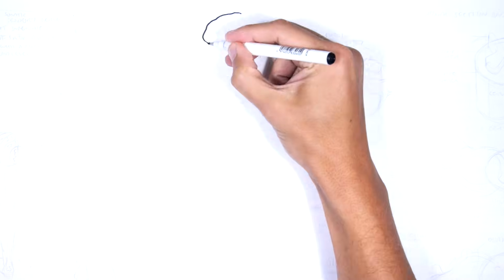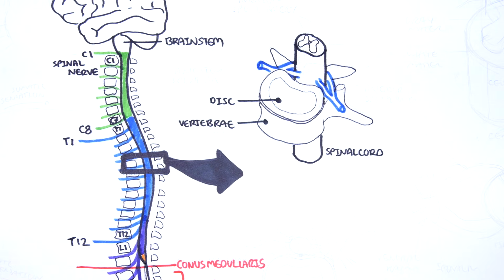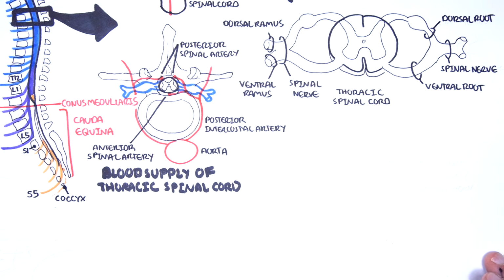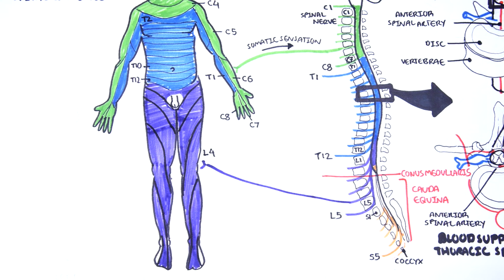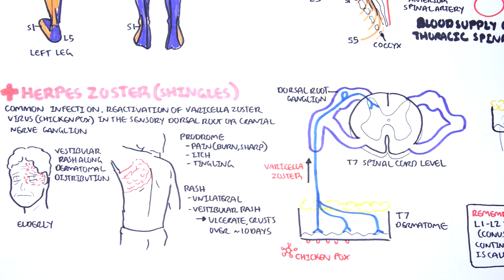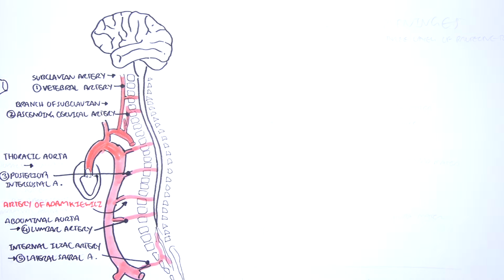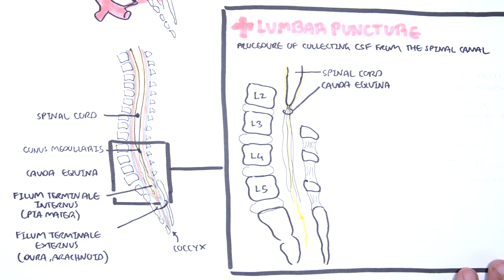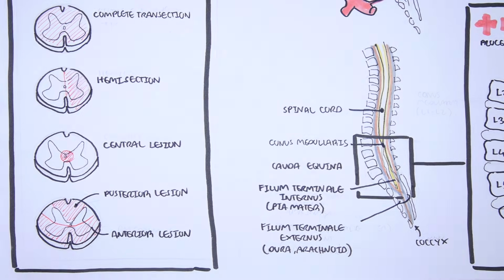Spinal Cord - Clinical Anatomy and Physiology (dermatomes, blood supply, shingles, lumbar puncture)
Learn the key clinical anatomy and physiology of the spinal cord, including dermatomes, vascular supply, and procedures like lumbar puncture. This video also explains conditions such as shingles and their connection to spinal nerve pathways.

Our mission:
We turn healthcare education from consumption into collaboration.